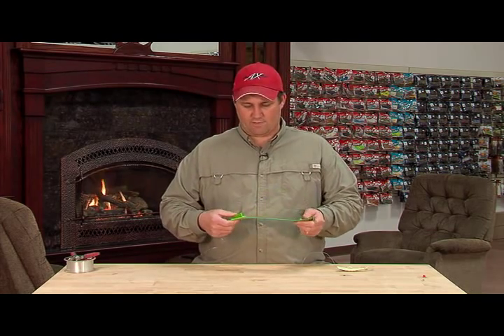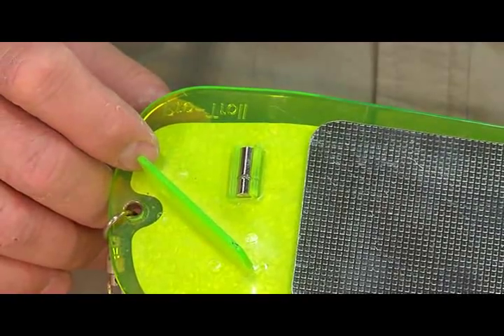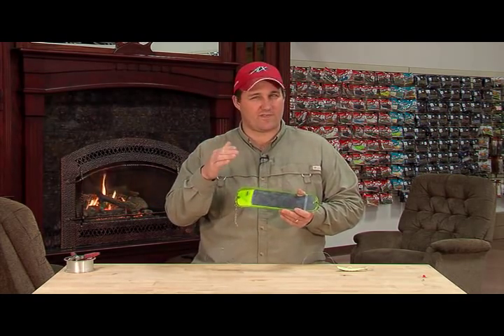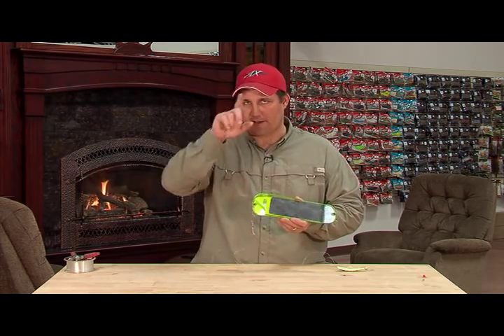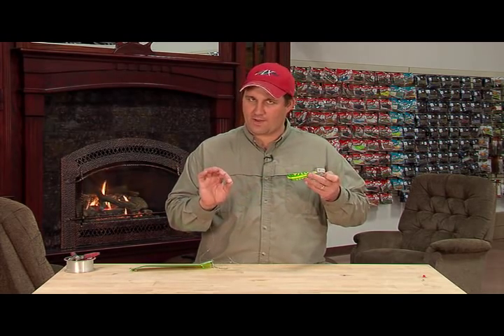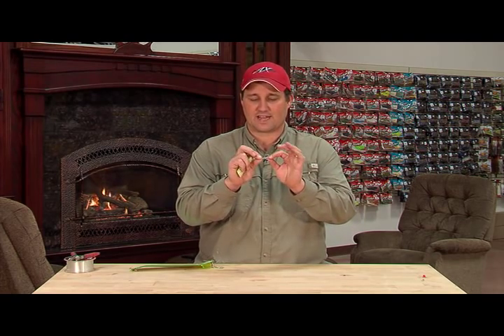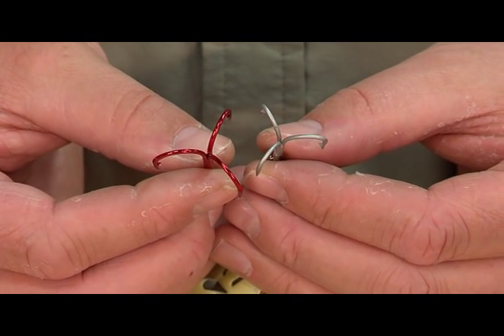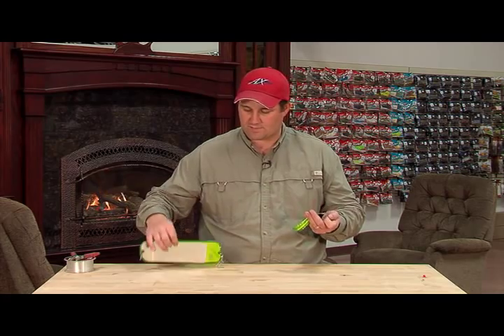Flasher Setup for Chinook Salmon!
Seth Burrill, host of the Angler's Xperience, shows you how to rig up a flasher for salmon fishing.